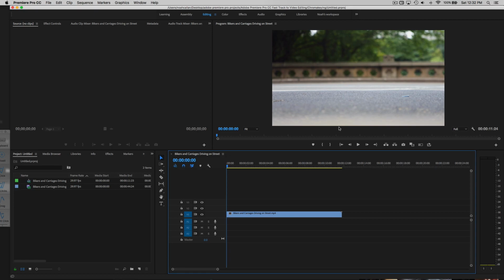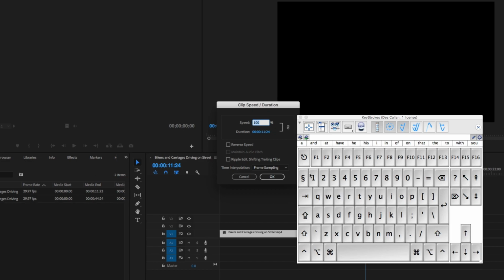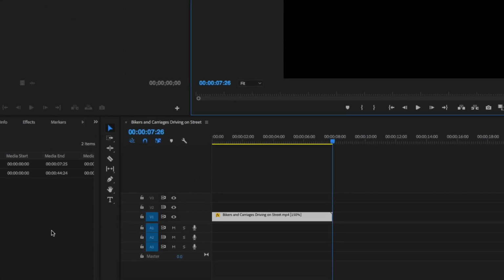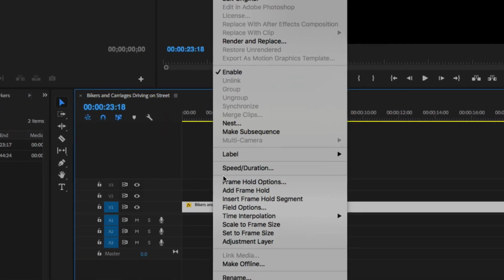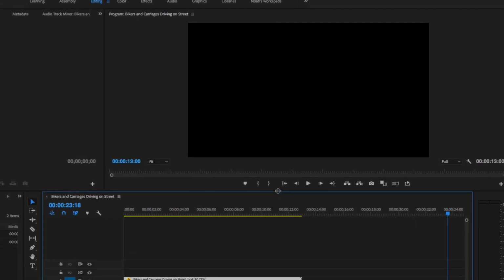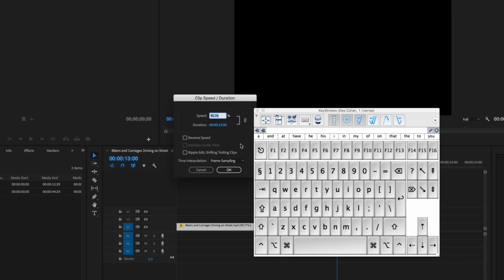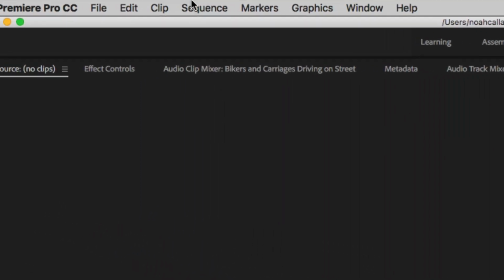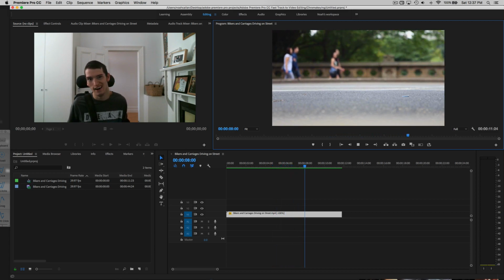Premiere Pro CC - How to adjust the speed and duration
Hi there, Premiere Guy here. In this video, I am going to show you how to adjust the speed and duration of a video clip.